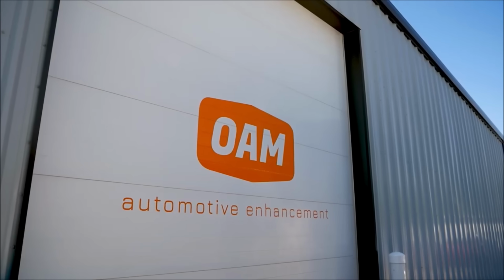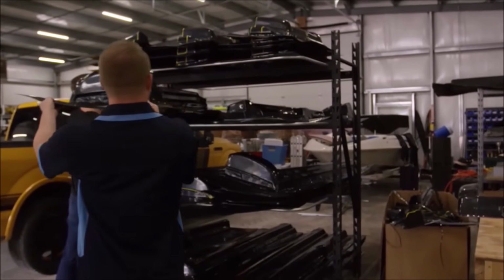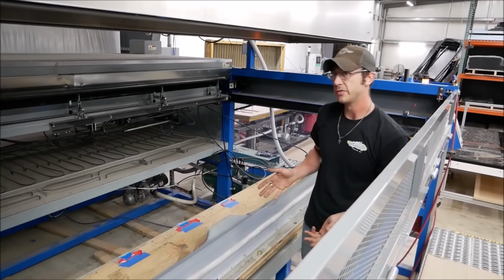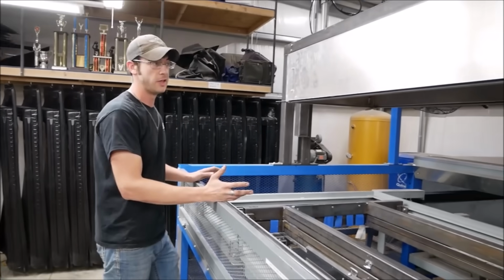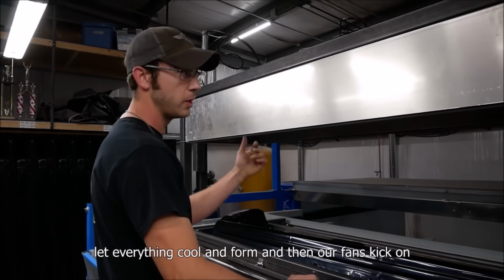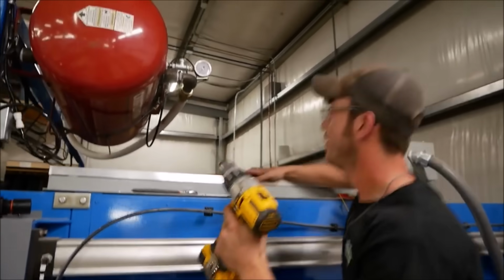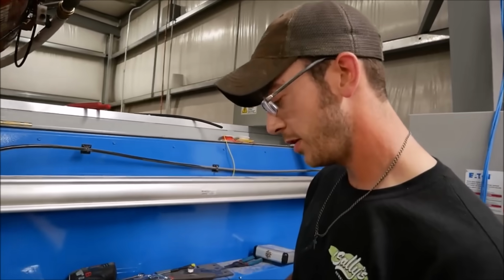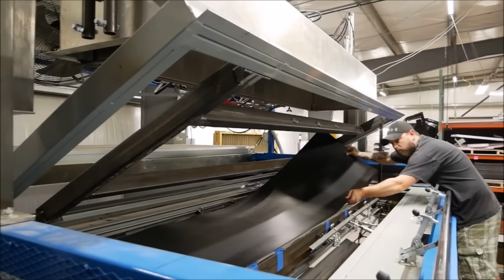"Pretend-Gineering" Anyone CAN be an Engineer (Via Googlefoo & Amazon Parts)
No formal schooling needed for large scale success! its the 21st century here guys!
If you are interested in parts or curious about what vehicles we are rolling out next,
Great group of folks, and just some good old American made business action every day!